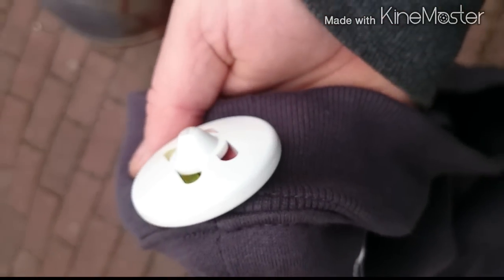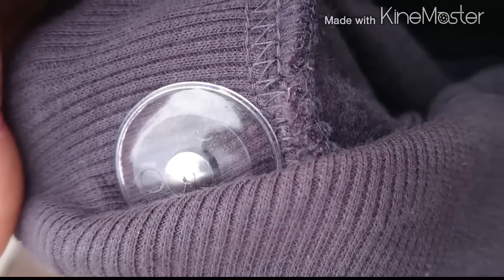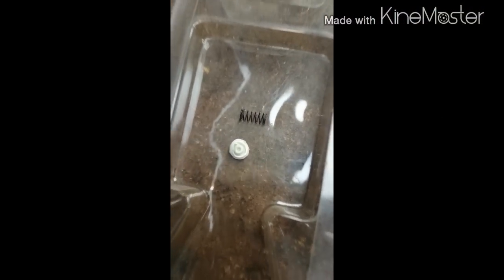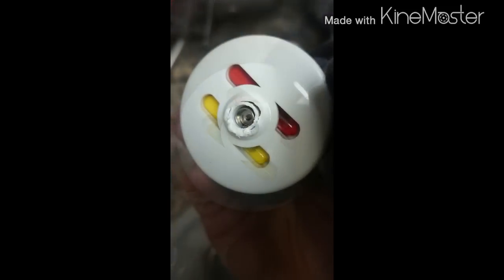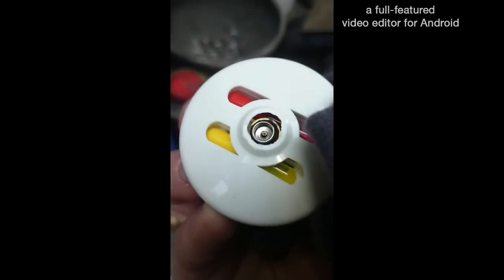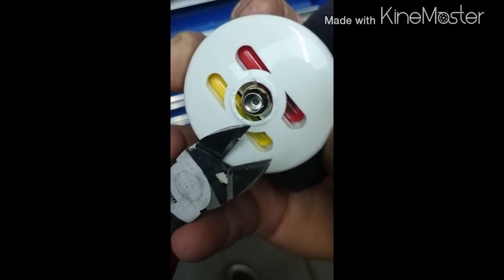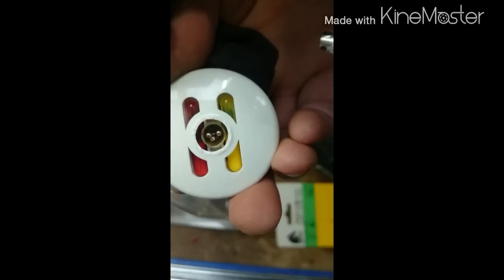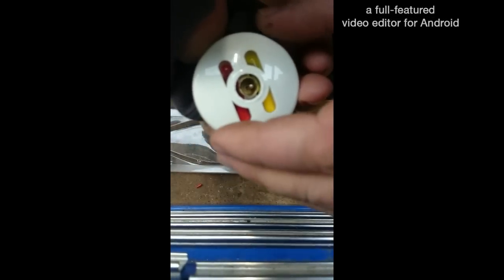How to remove a security ink tag or clothing anti-theft magnet beeper...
Here I show one way to remove a security ink tag from clothes if you find it easier than taking it into the store to be removed. By far the easiest way to do this is like the shops do and put a very strong magnet like a rare earth or neodymium magnet from a hard drive (not a normal fridge magnet) up against the 'bump' on the tag but not everyone has these laying around at home. In the following video I use some sharp side cutters but you can also use a heated knife blade and cut or melt the plastic off etc. Some people use a lighter to melt the spring and bearing holder out but I find this messy and very smelly (fumes). Tip: do this outside or in a sink and wear old clothes etc just incase you accidentally break the ink capsules whilst attempting this...